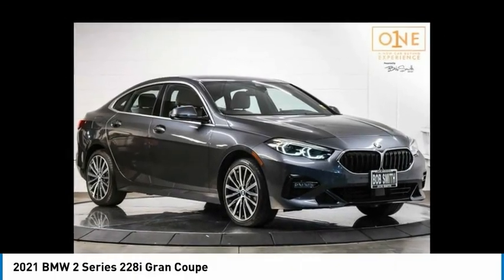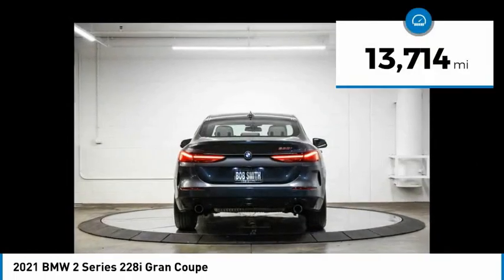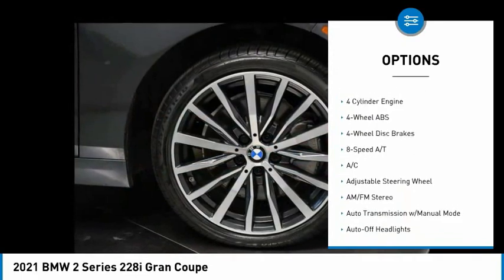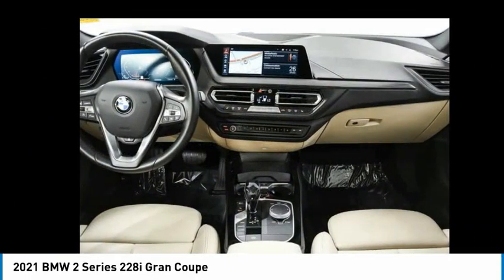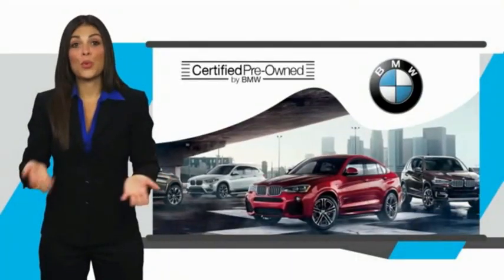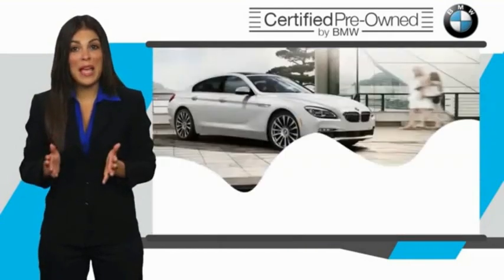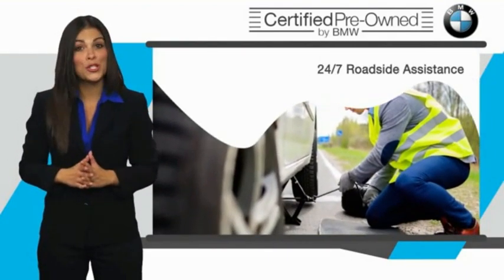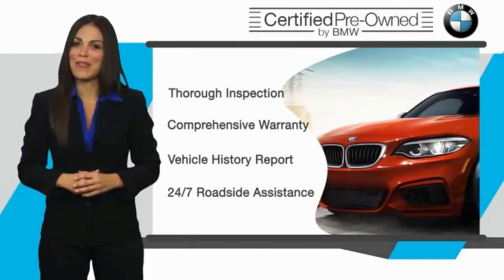2021 BMW 2 Series 7J00611S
2021 BMW 2 Series 228i Gran Coupe

24500 Calabasas Rd.

BMW Certified, LOW MILES - 13,707! EPA 33 MPG Hwy/24 MPG City! 228i trim. Heated Seats, Moonroof, Navigation, Brake Actuated Limited Slip Differential, Lane Keeping Assist, Cross-Traffic Alert, Back-Up Camera, Blind Spot Monitor, HEATED FRONT SEATS & STEERING WHEEL, CONVENIENCE PACKAGE, LIVE COCKPIT PRO W/NAVI, TRANSMISSION: STEPTRONIC AUTOMATIC, WHEELS: 18 X 8.0 MULTI-SPOKE BI-COL... Turbo Charged. CLICK NOW!br /br /KEY FEATURES INCLUDEbr /Back-Up Camera, Blind Spot Monitor, Cross-Traffic Alert, Lane Keeping Assist, Brake Actuated Limited Slip Differential Dual Zone A/C, Smart Device Integration, Child Safety Locks, Steering Wheel Controls, Electronic Stability Control. br /br /OPTION PACKAGESbr /CONVENIENCE PACKAGE Comfort Access Keyless Entry, Lumbar Support, Panoramic Moonroof, WHEELS: 18 X 8.0 MULTI-SPOKE BI-COLOR Style 488, Tires: 225/40R18, LIVE COCKPIT PRO W/NAVI, HEATED FRONT SEATS & STEERING WHEEL Heated Steering Wheel, Heated Front Seats, TRANSMISSION: STEPTRONIC AUTOMATIC (STD). BMW 228i with Mineral Grey Metallic exterior and Oyster/Black SensaTec interior features a 4 Cylinder Engine with 228 HP at 5000 RPM*. br /br /PURCHASE WITH CONFIDENCEbr /Additional plans are available to extend coverage, if desired, Every vehicle is thoroughly inspected and reconditioned by BMW-Certified technicians, 1-Year/Unlimited Miles plus balance of original new vehicle limited warranty (4-Year/50,000-miles), Roadside Assistance includes jump starts, tire changes, lock out service, and fuel/fluid delivery, 24/7 Roadside Assistance (even if someone else is driving your vehicle), Trip interruption benefits are included, Service vehicle and/or alternate transport are included for the duration of your protection plan br /br /Horsepower calculations based on trim engine configuration. Fuel economy calculations based on original manufacturer data for trim engine configuration. Please confirm the accuracy of the included equipment by calling us prior to purchase. br /